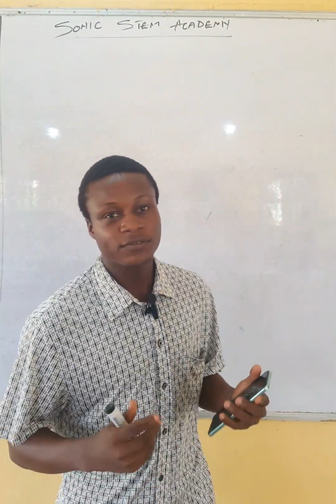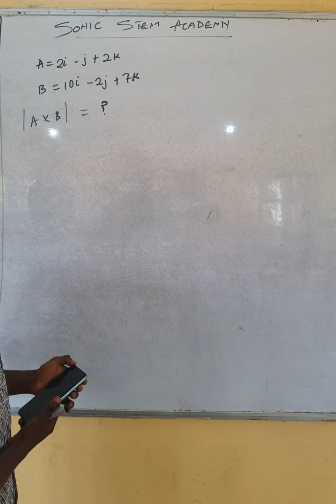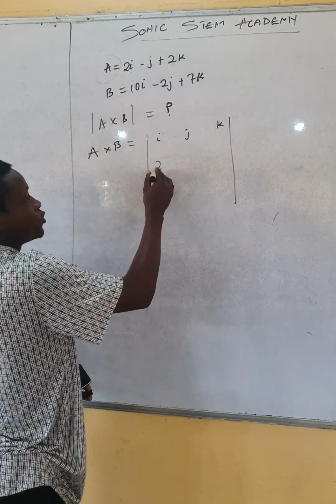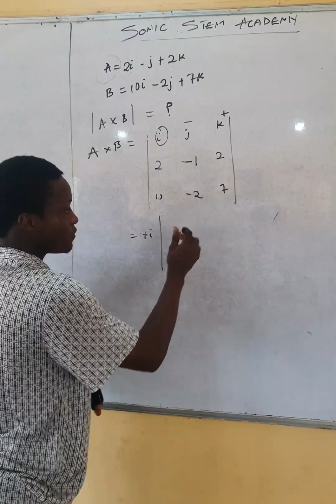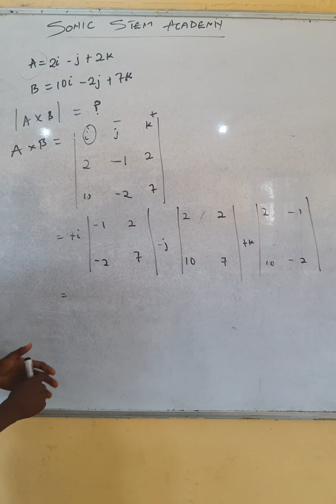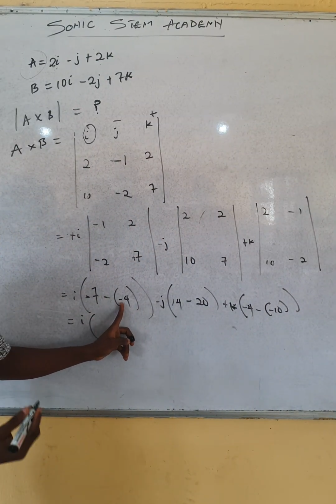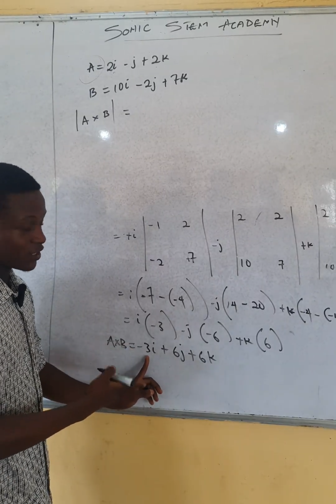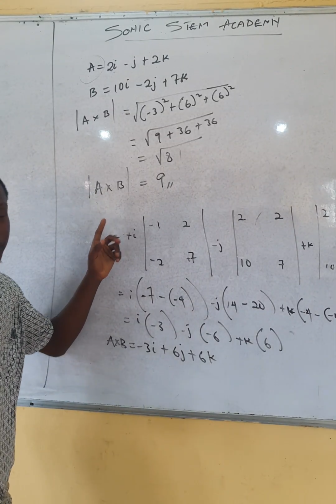SAMPLE PROBLEM ON VECTOR CROSS PRODUCT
This video provides clear explanation on vector cross product#mathematics